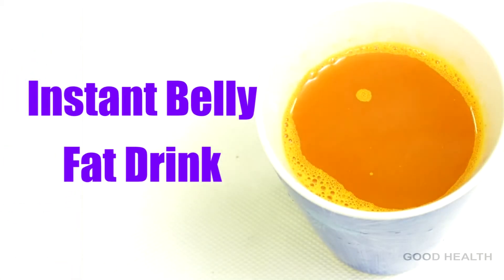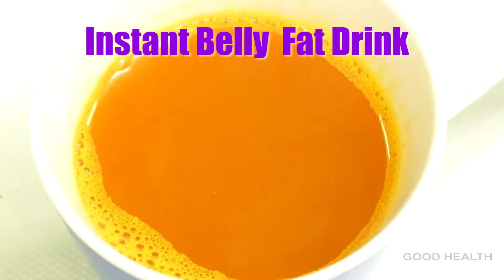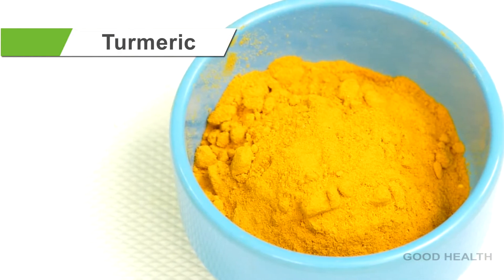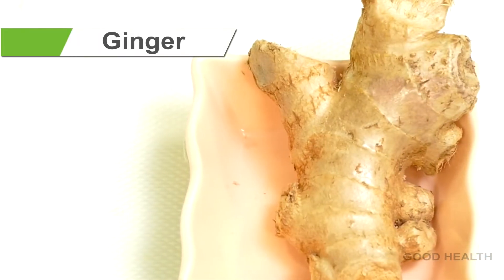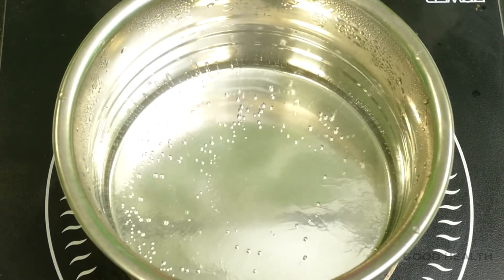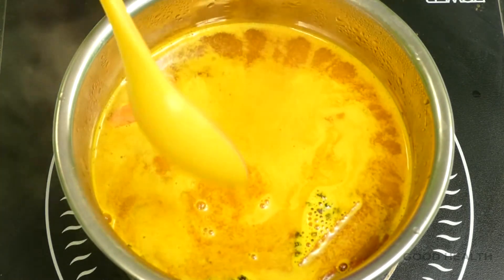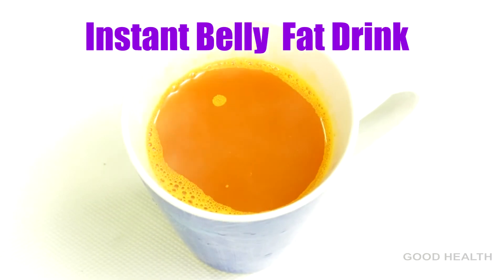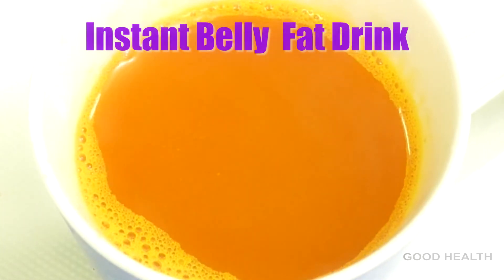miracle drink for belly fat || instant belly fat drink